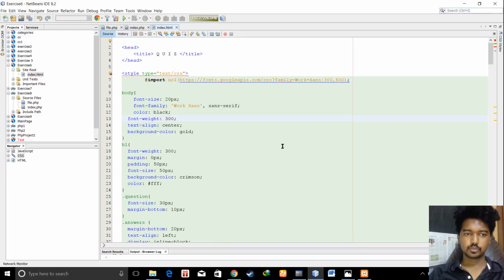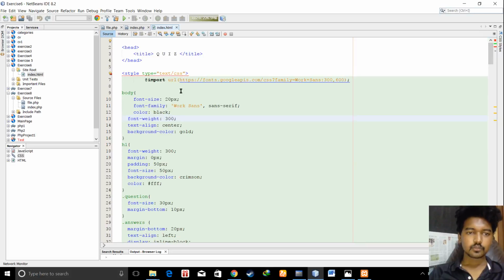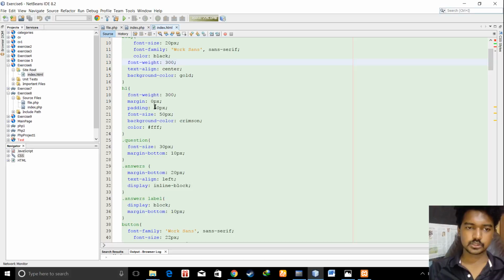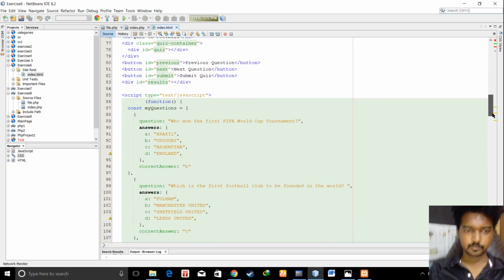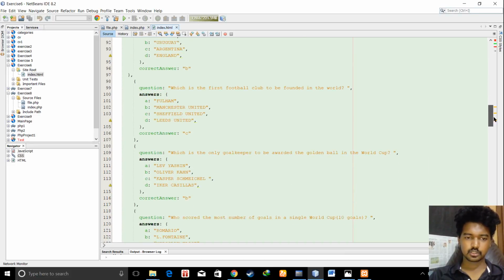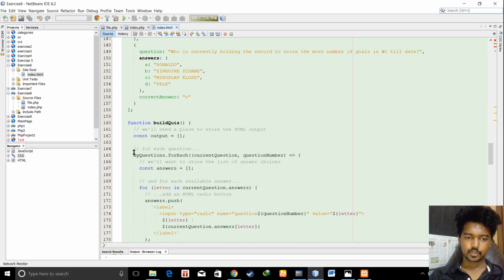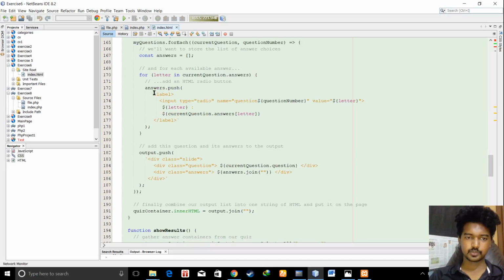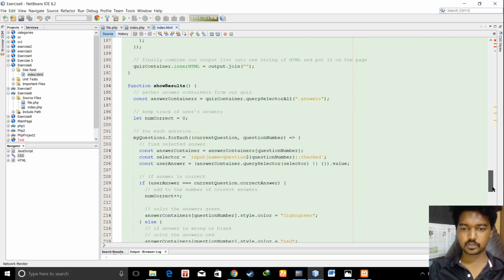Java Script Timer Function